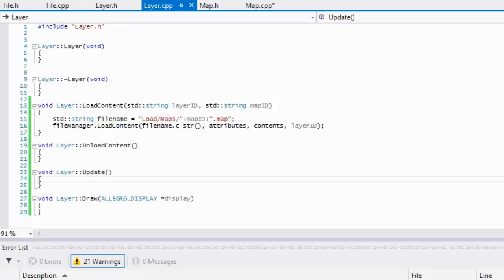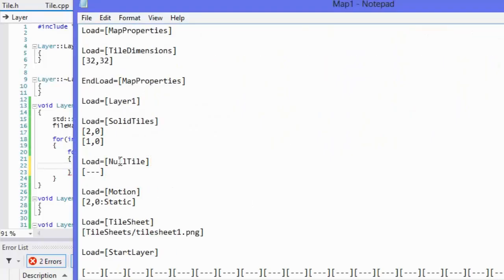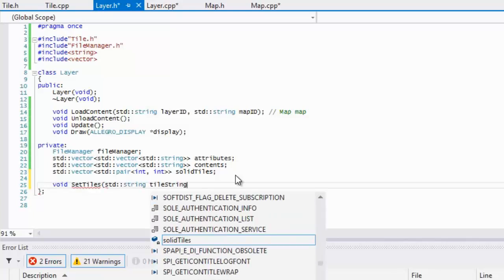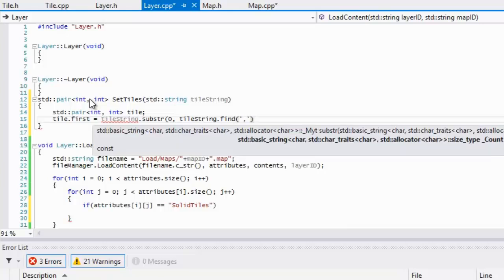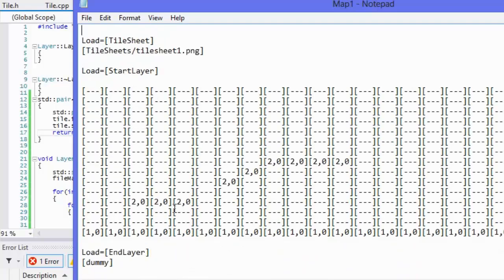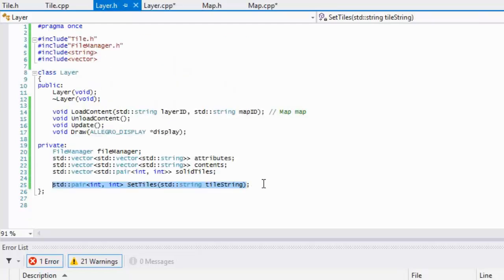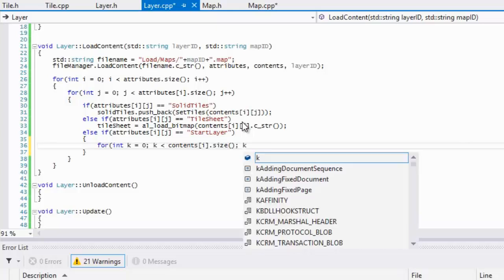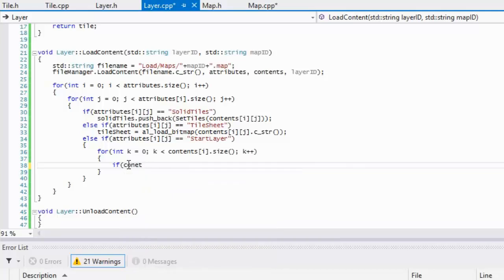C++ Allegro 5 Platformer Made Easy Tutorial 29 - Drawing Maps [Part 2]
In this tutorial we will continue learning about drawing maps in allegro 5. Hope you enjoy :)